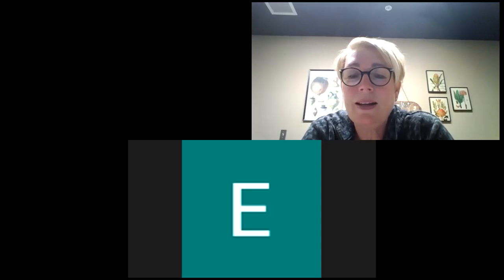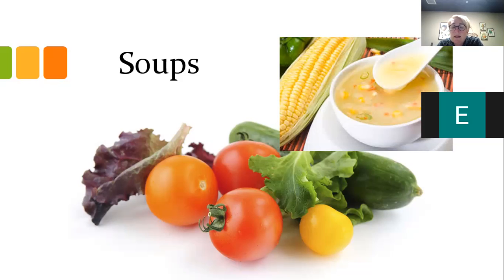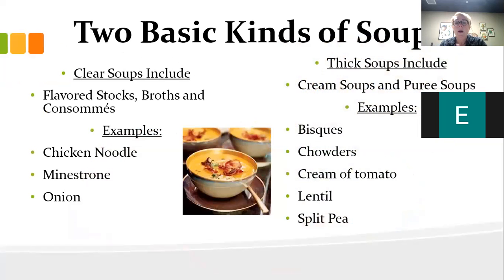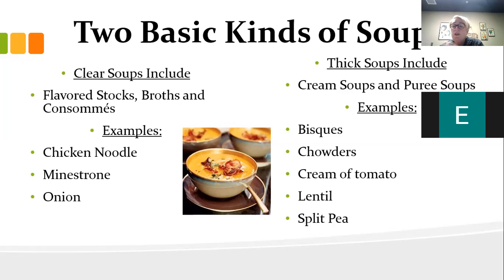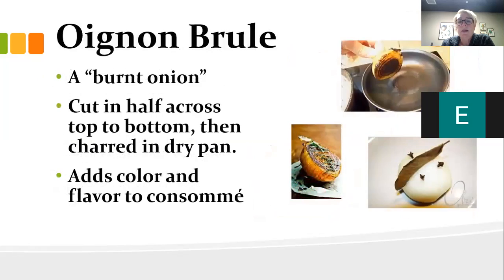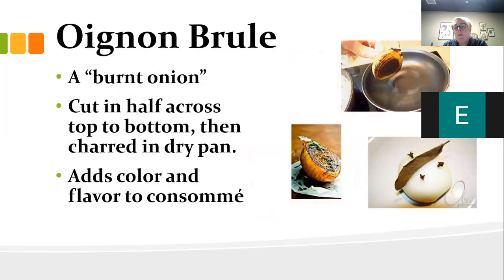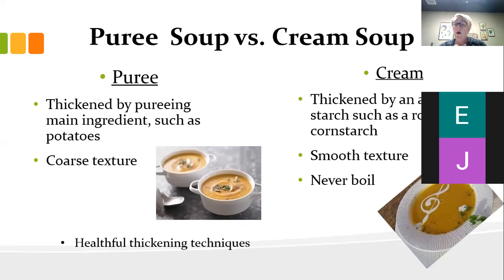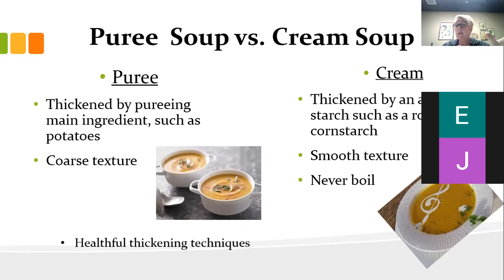Class Zoom 11/11 Soups